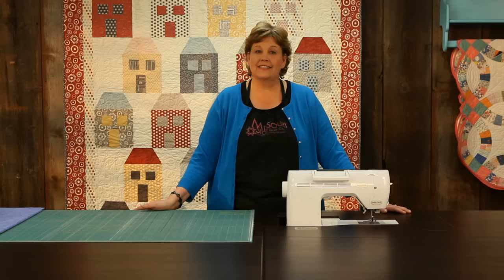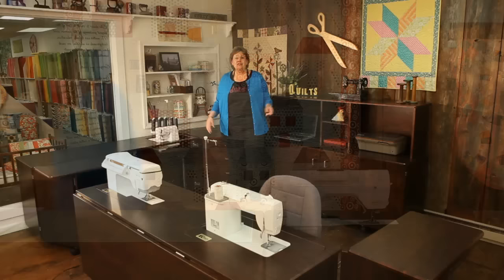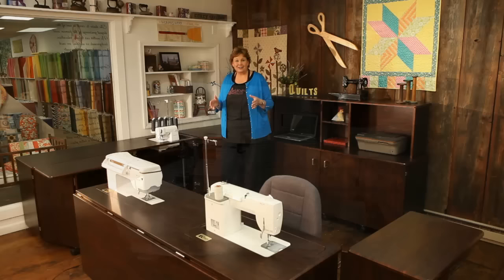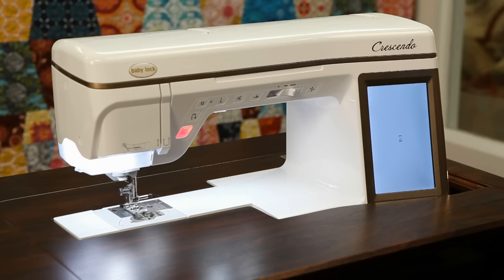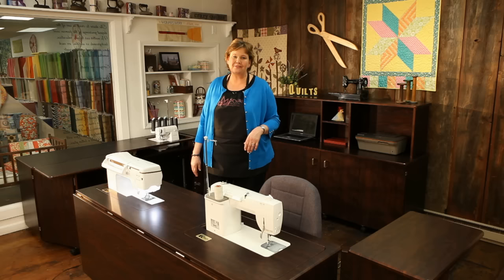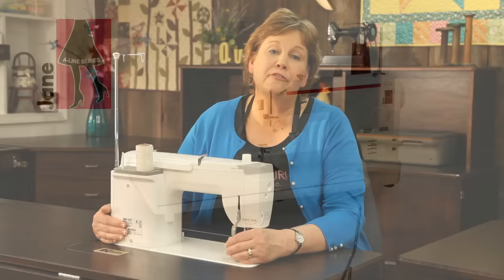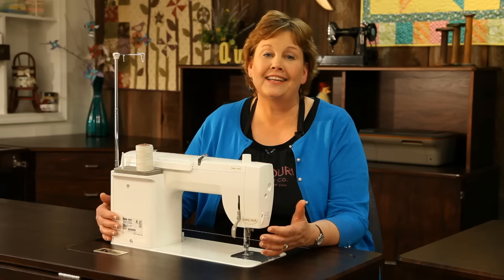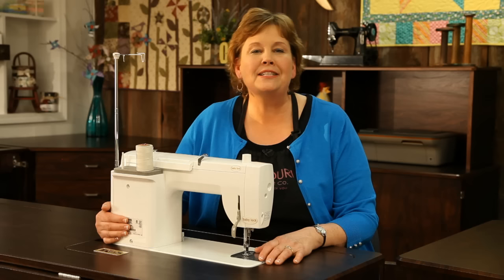Jenny Doan For Baby Lock Sewing Machines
Jenny Doan from Missouri Star Quilting Company gives a studio tour and shows off her Baby Lock machines.

Visit your local Baby Lock retailer to demo the latest sewing and quilting machines
Head over to Babylock.com for more ideas!